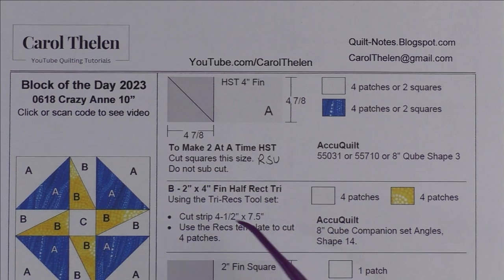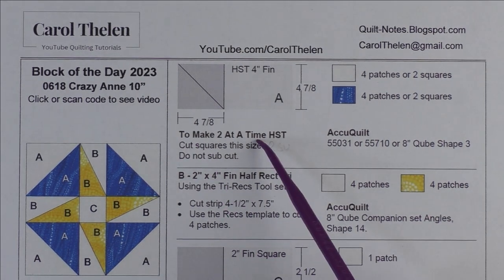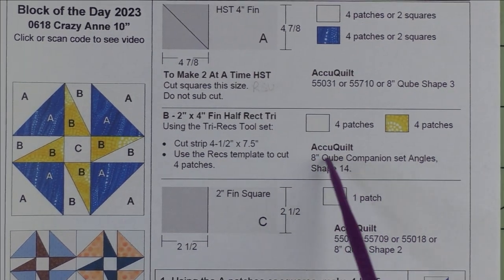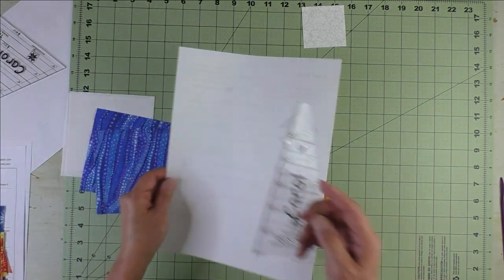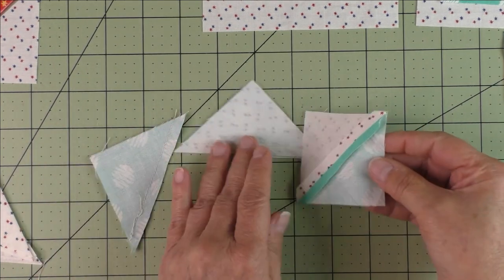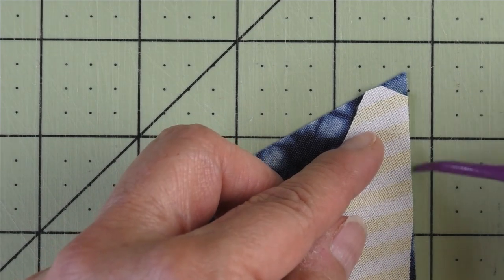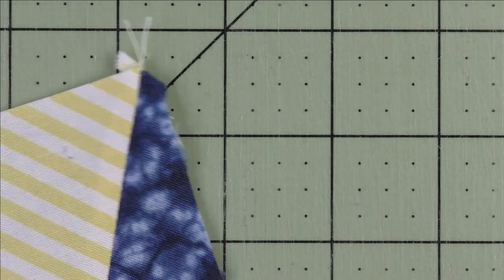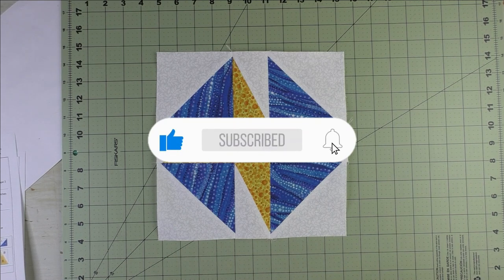0618 Crazy Anne Free Quilt Block Tutorial | Block of the Day 2023 | AccuQuilt | Carol Thelen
Crazy Anne Free Quilt Block Tutorial